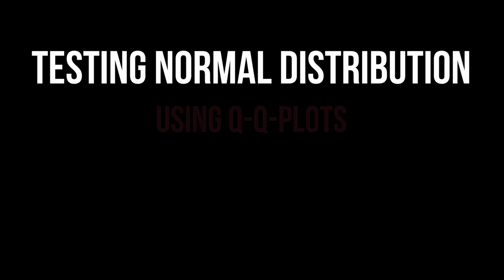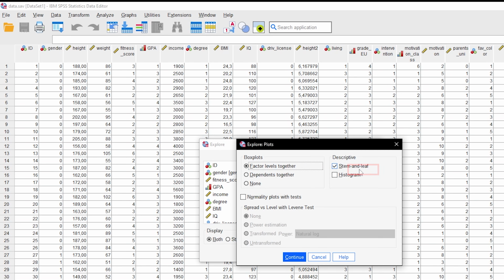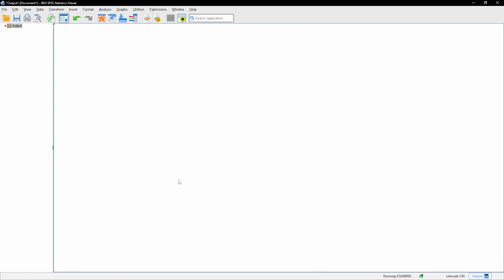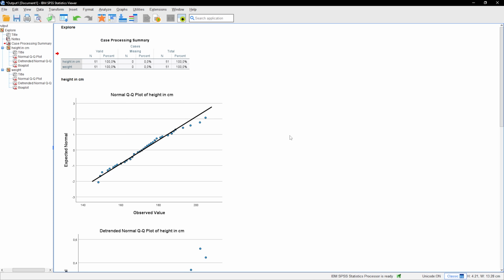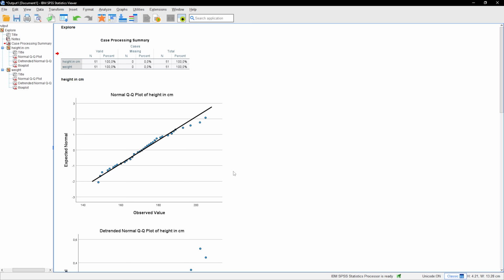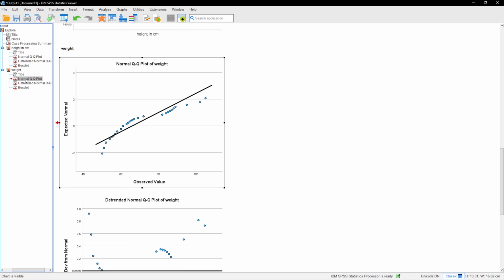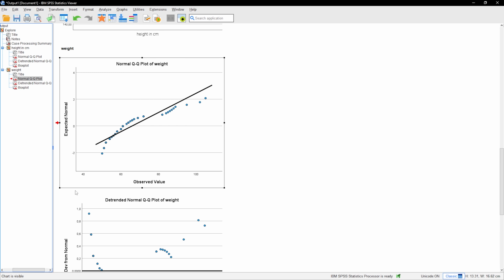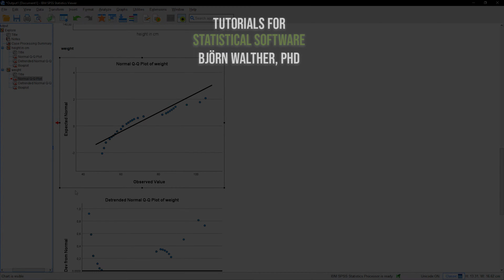Testing normality using q-q-plots in SPSS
This video shows how to test variables for normality in SPSS using q-qplots.

This video is perfect for beginners with SPSS who want to validate assumptions before running parametric tests and not fall into the trap of using the analytical tests solely.

The problem with analytical tests is the sensitivity they have. Large samples will automatically produce small p-values which in the context of a normality test will reject the null hypothesis (= normal distribution) even for small unimportant deviations from normal distribution. Please refer, among many other publications, to Lantz, B. (2013). The large sample size fallacy. Scandinavian journal of caring sciences, 27(2), 487-492.

Hence, use caution and don't trust the analytical tests, because you are likely to commit type I errors for large samples and typ II errors for small samples.
It is recommended to use a q-q-plot, at least in conjunction with those tests.

⏰ Timestamps:
0:00 Introduction and creation
0:44 Interpretation of q-q-plots

If you have any questions or suggestions regarding q-q-plots in SPSS for checking normality, please use the comment function. Thumbs up or down to decide if you found the video helpful.

Support channel? 🙌🏼